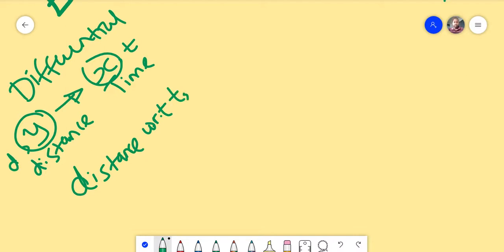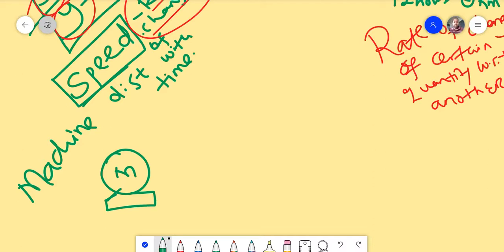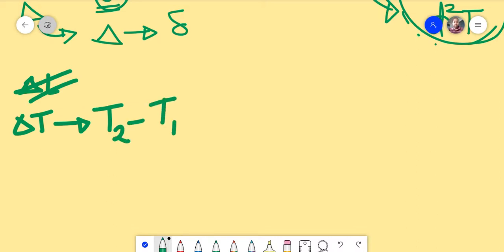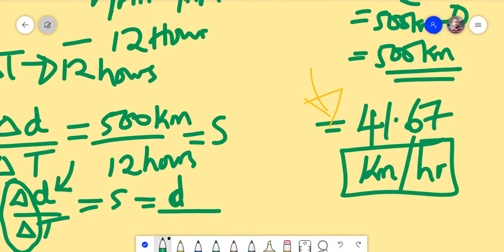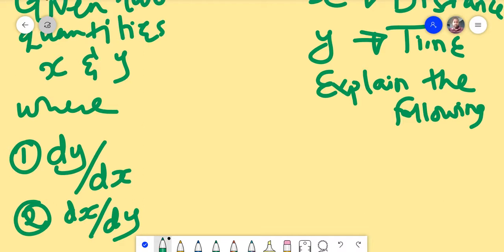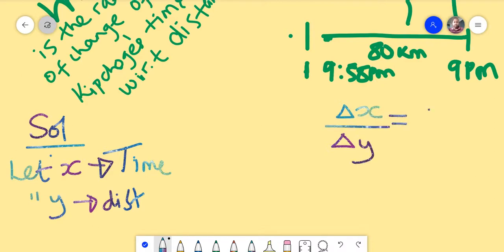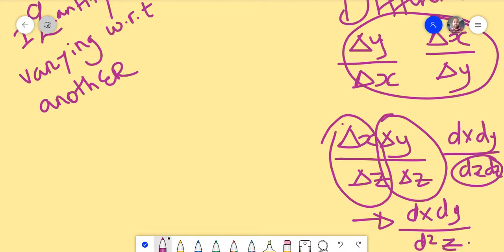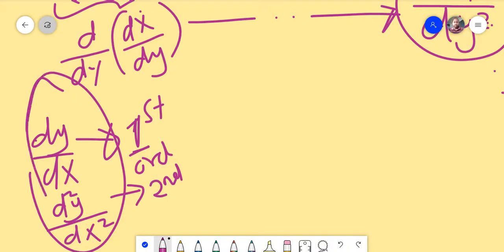1 The most basic Introduction to differential Calculus Calculus for Beginners East Academia with e